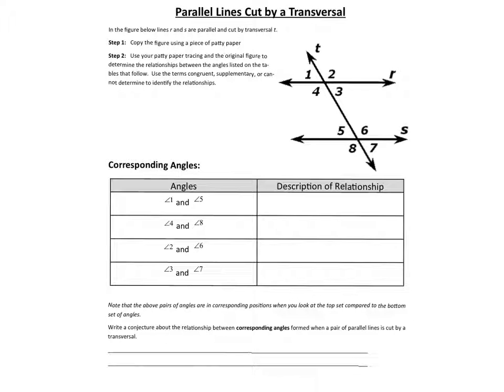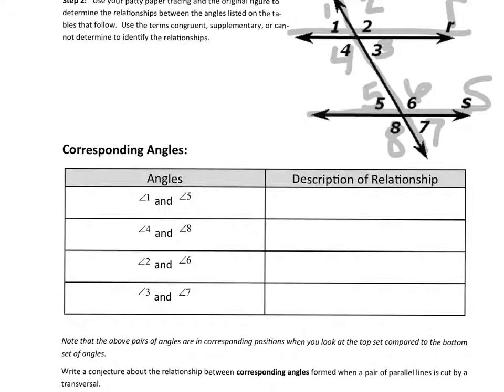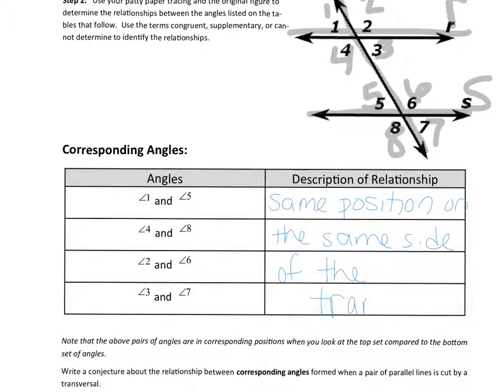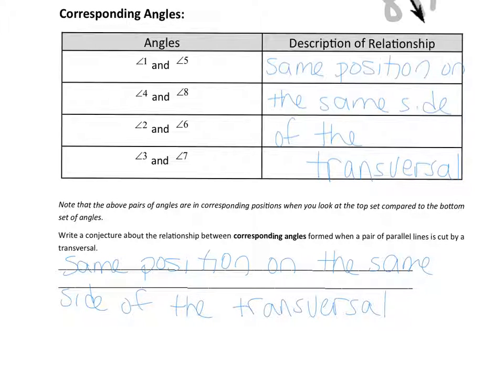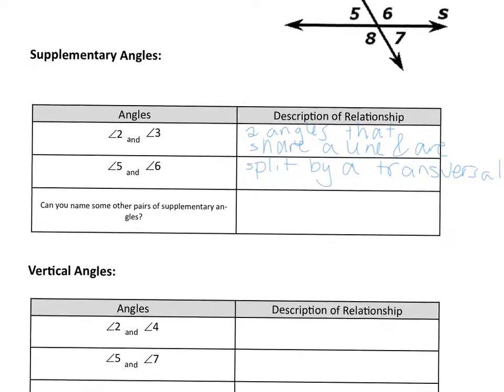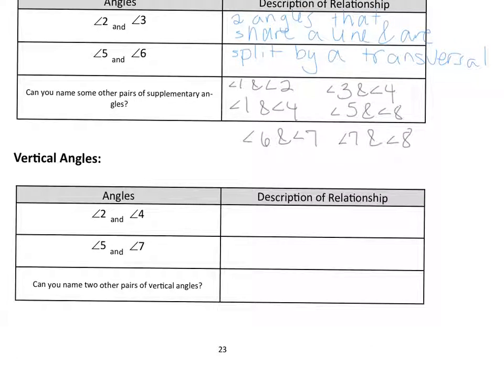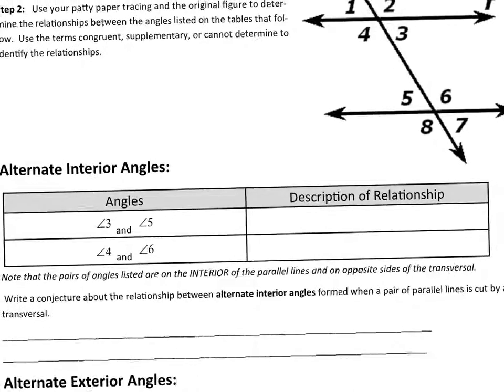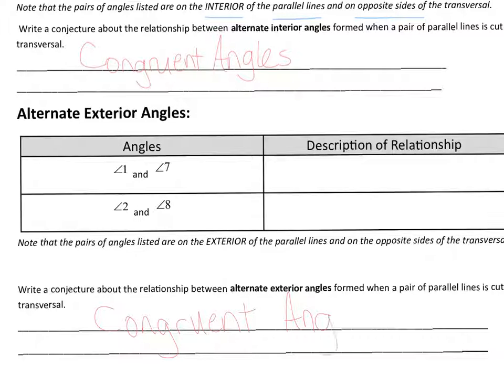Math Plus Geometric Properties pages 22 24